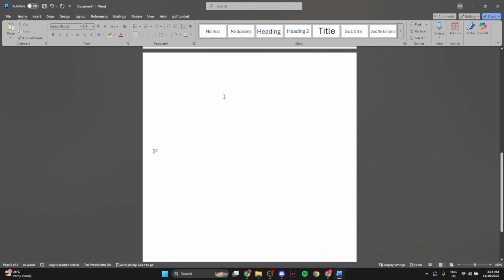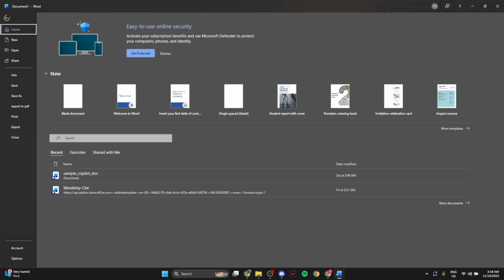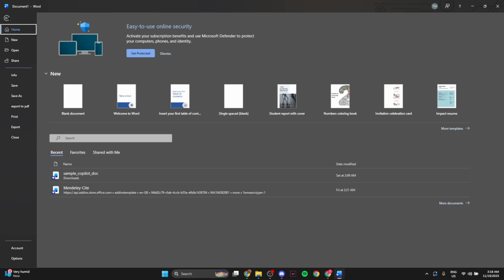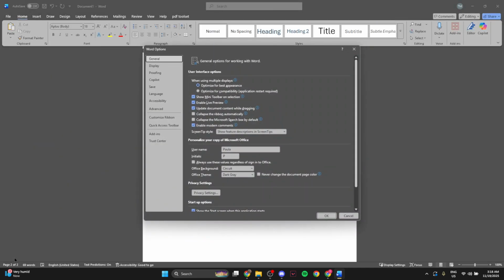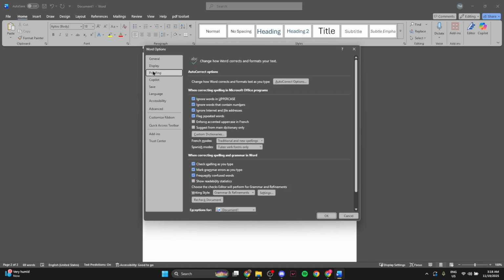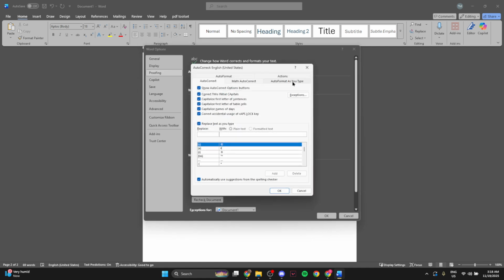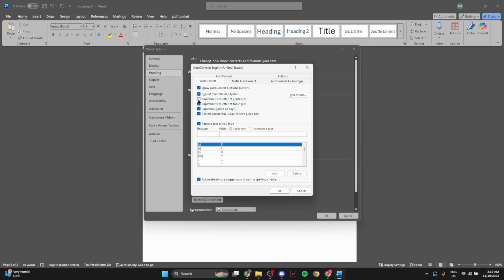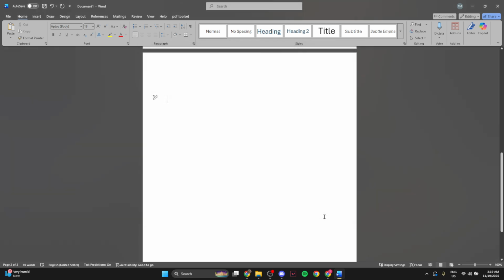How To Stop Word From Capitalizing First Letter Of Sentences [2026 Guide]